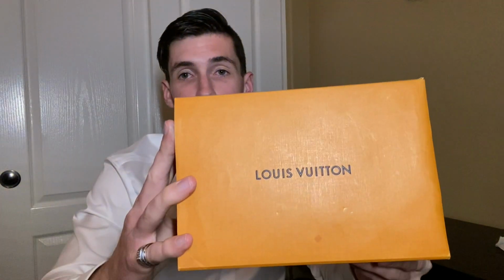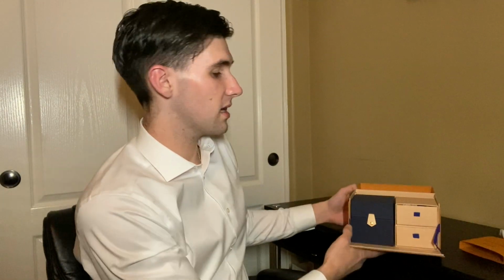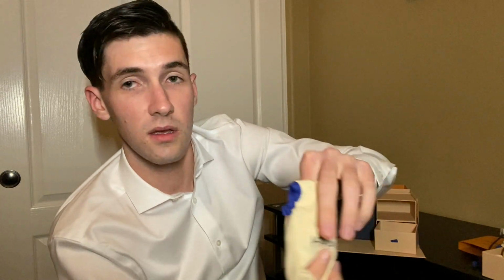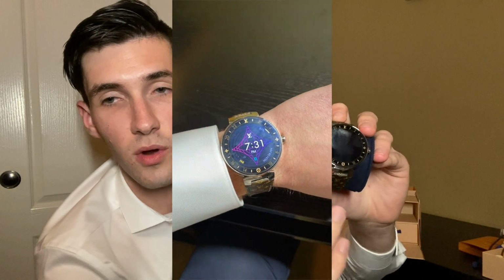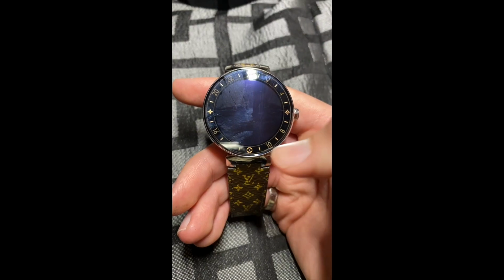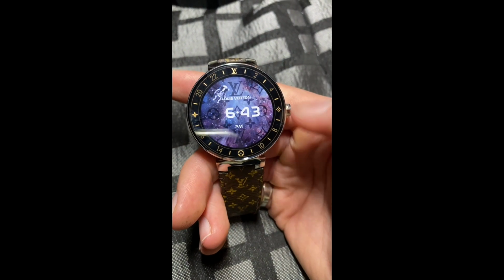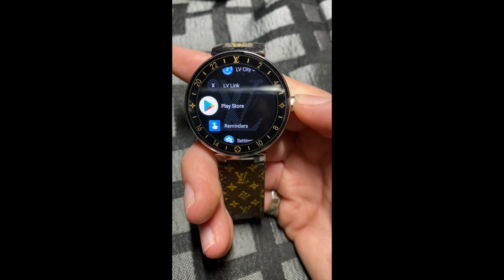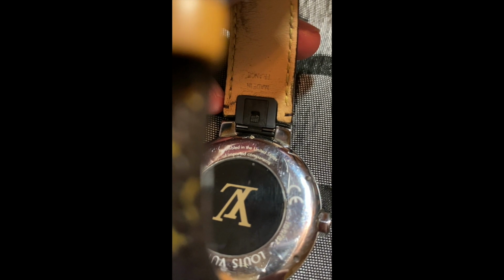LOUIS VUITTON SMARTWATCH | Tambour Horizon Connected Watch | Review & Unboxing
LV decided to compete with the Apple Watch just before Virgil Abloh began designing for them. Did they win with the stainless steel and monogram watch that will run you 7x more than what the Apple Smartwatch would?
LIMITED TIME: Get 4 FREE STOCKS ON WEBULL when you deposit $100 (Valued up to $1600)
👁 ABOUT THIS VIDEO :
"The new Tambour Horizon watch is a unique connected experience that fully encompasses Louis Vuitton’s spirit of travel, craftsmanship and creative values. In tune with users’ travels and daily routine, it is not just a useful everyday accessory, but a reflection of their style and personality." - Louis Vuitton
👁 WHO IS CONNOR LANGLEY? :
 Connor Langley is an entrepreneur out of Los Angeles California who helps others acquire real estate, watches, and anything luxury! He documents his luxurious watches and garments, valuable information, and accomplishments via youtube.
He makes multiple videos every week with the goal of providing you with helpful and informative information about many of the top luxury brands and review his favorite brands and designers like Rolex, Audemars Piquet, Patek Philippe, Louis Vuitton, Fendi, Chanel, Gucci, Longchamp, Prada, Hermes, Mulberry, Marc Jacobs, Michael Kors, Burberry, etc.